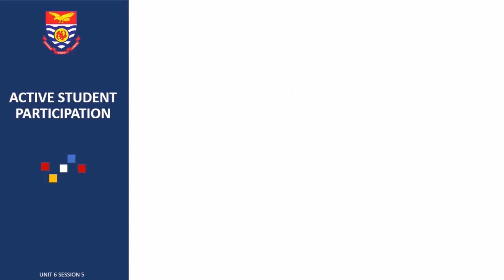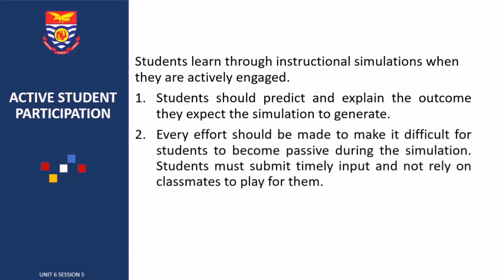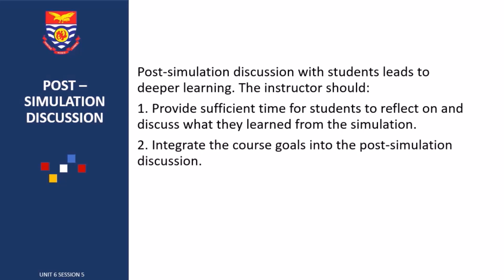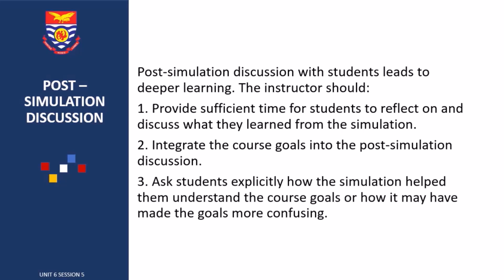Development of Science Teaching Materials Unit 6 Session 5